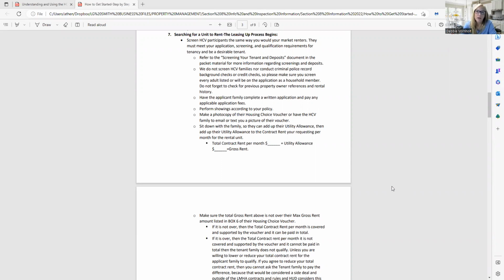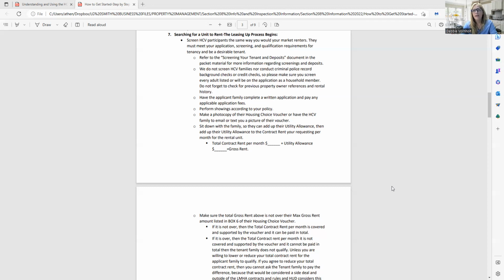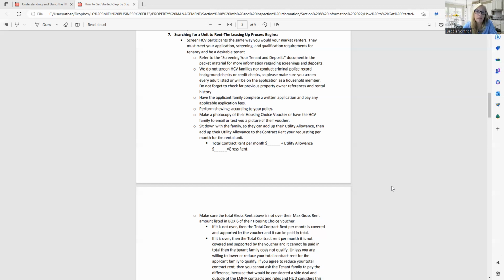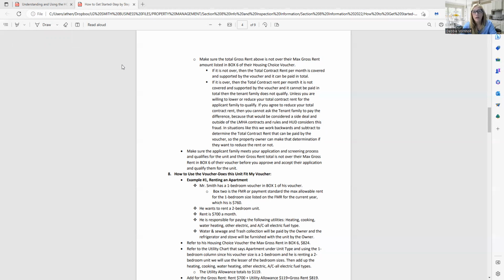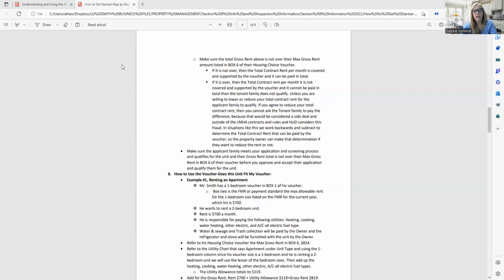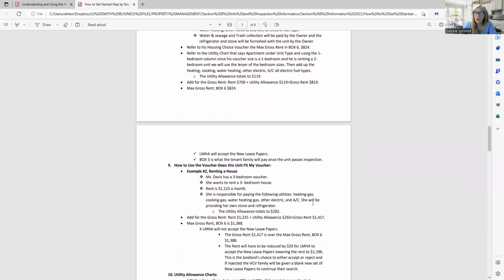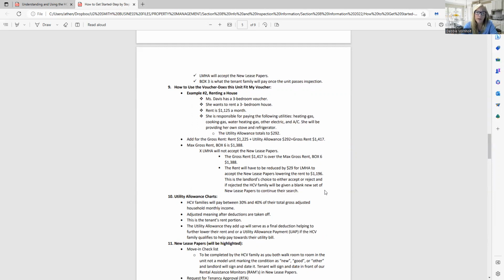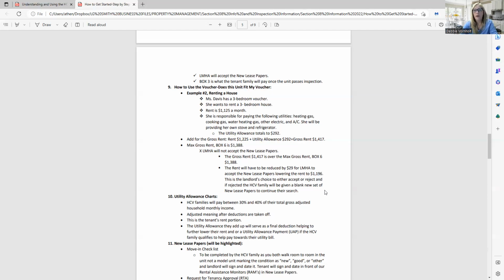Commonsense Landlording - Screening Section 8 Tenants Using Section 8 Guidelines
Let's talk about screening Section 8 applicants and what Section 8 has to say about these tenants.
Be sure and join my free Facebook Group to get more landlord tips and case studies.